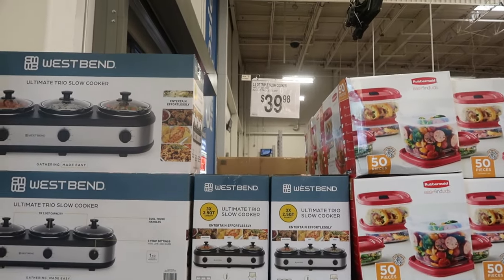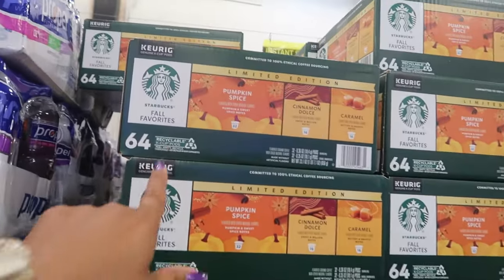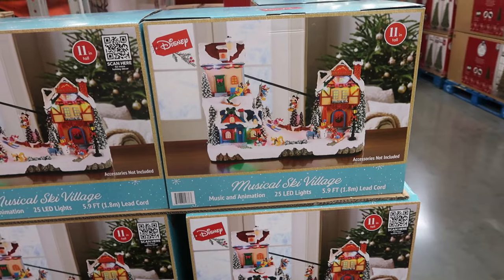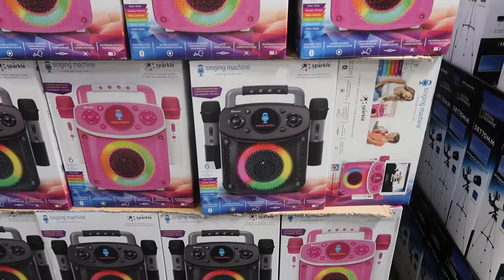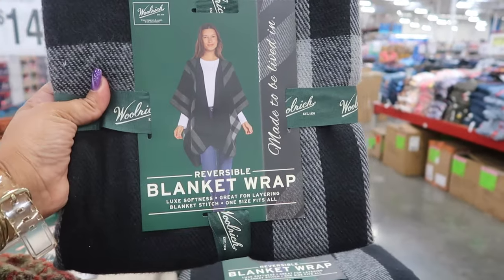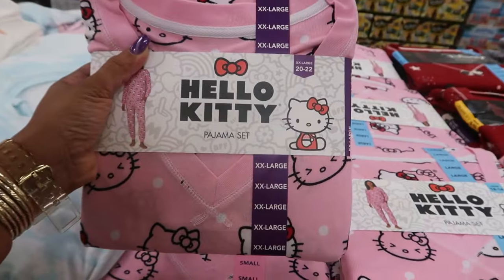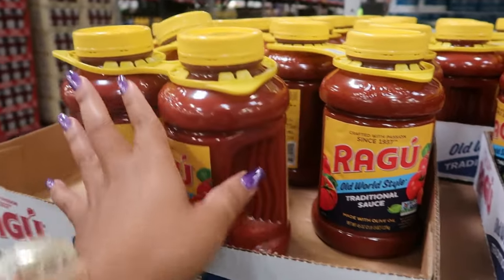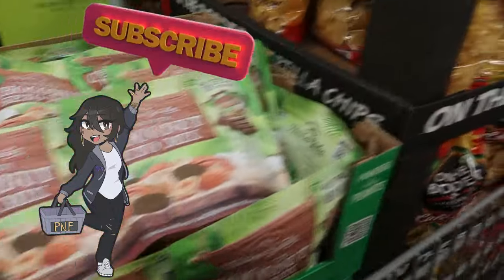SAMS CLUB!! NEW FINDS!! BROWSE WITH ME